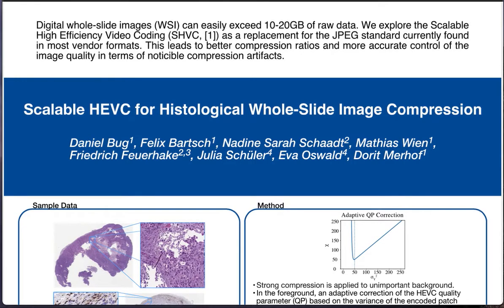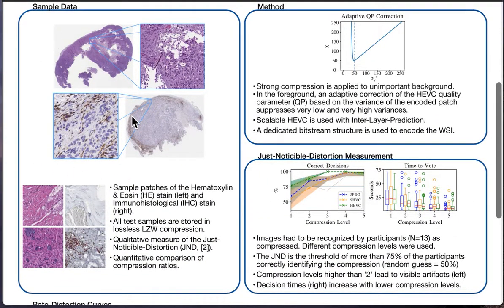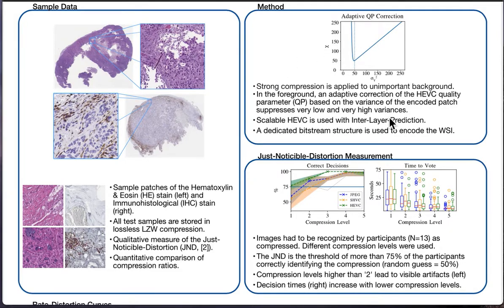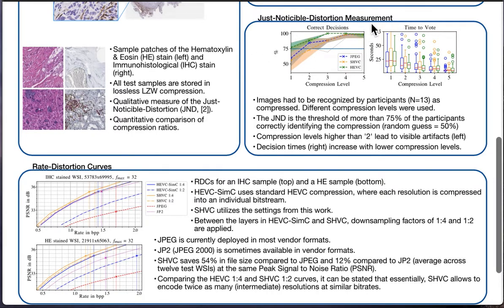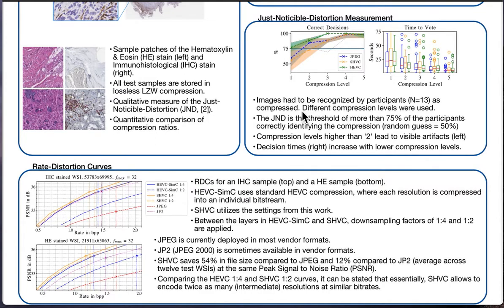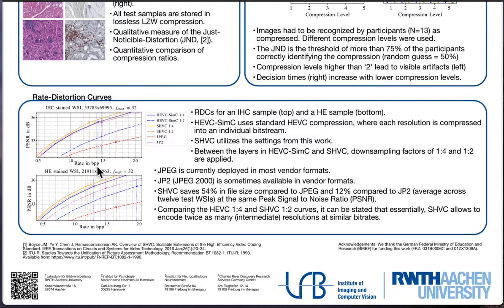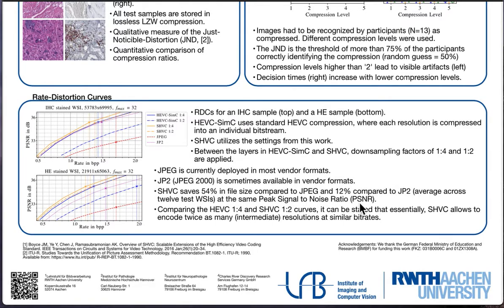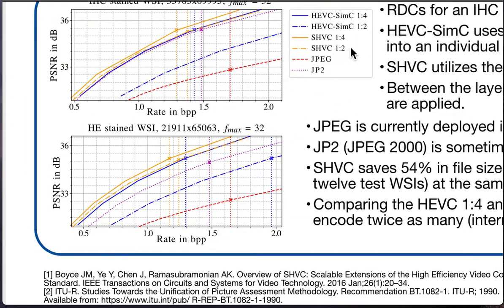Scalable HEVC for Histological Whole-Slide Image Compression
Digital whole-slide images (WSI) are scanned representations of histological tissue at microscopic scale, enabling computer aided diagnosis and remote pathology applications. However, the data sizes may hinder a widespread use, as raw files can easily exceed 10-20GB. In this work, we explore the Scalable High Effciency Video Coding (SHVC) as a replacement for the JPEG standard currently found in most vendor formats. Besides a comparison of the compression rates, this work comprises a user-study to estimate SHVC quantization parameters (QP) and JPEG quality level that threshold the just-noticeable distortions (JND) for a compression below the JND.